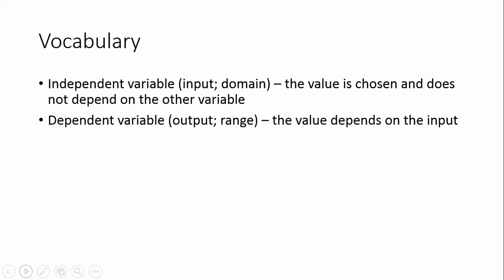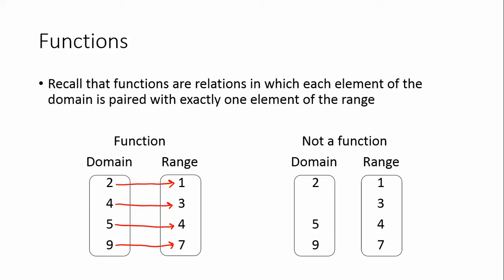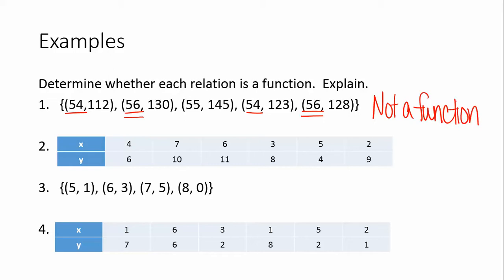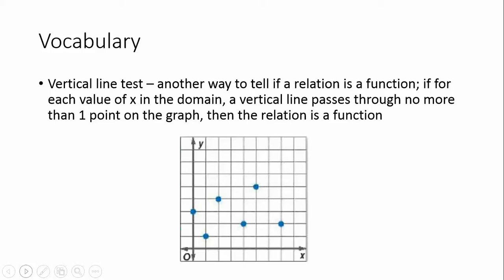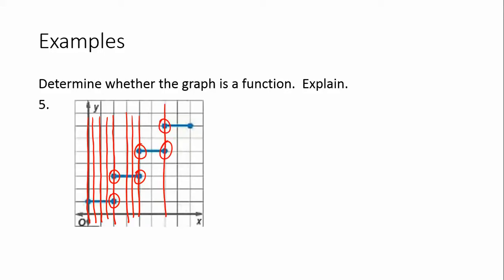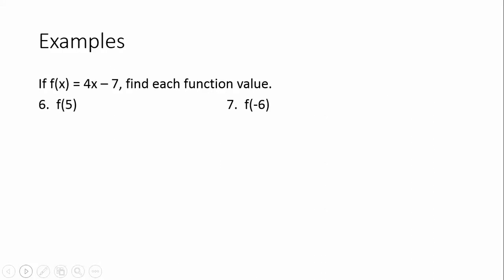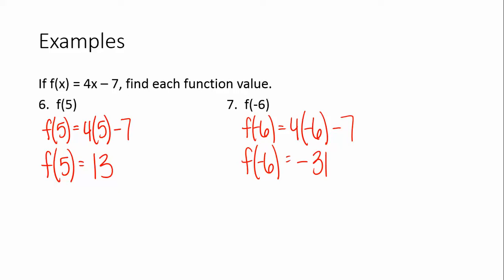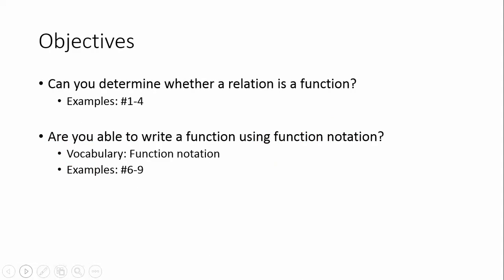8 1 Functions